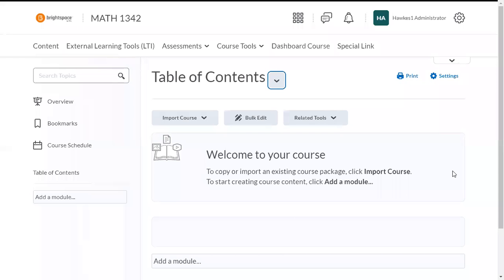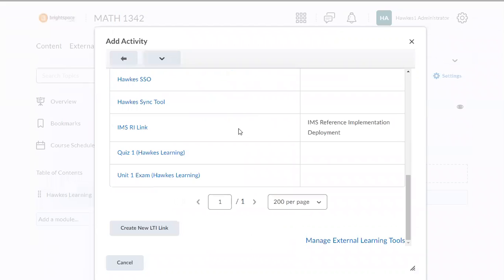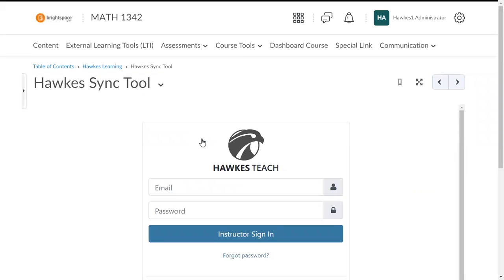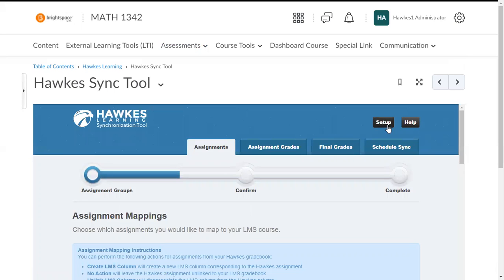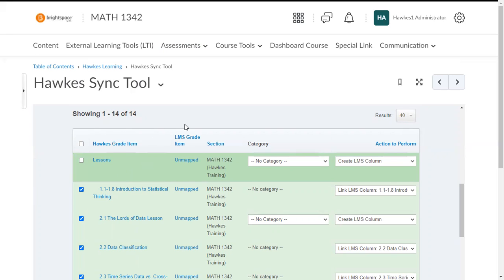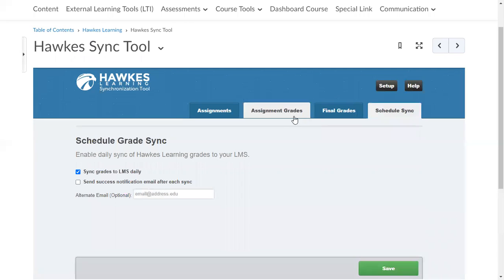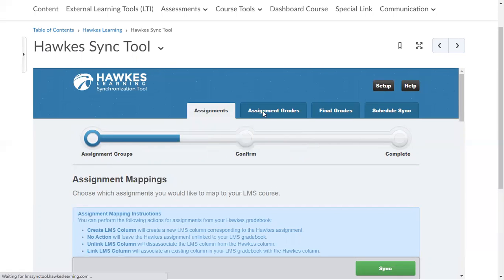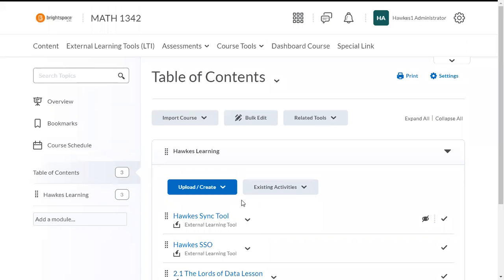D2L Brightspace Sync/SSO - December 2020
Hawkes integrates with a variety of Learning Management Systems including D2L, Canvas, Blackboard, and Moodle. In this training, we will walk you through the steps for setting up and utilizing our instructor grade synchronization and student single sign on tools for D2L/Brightspace.